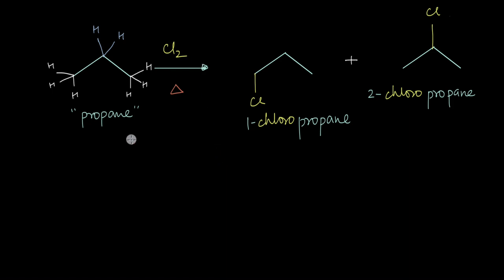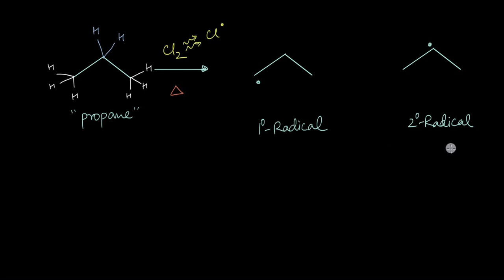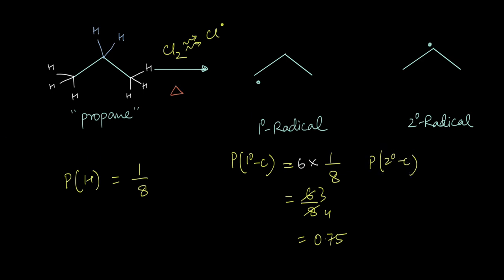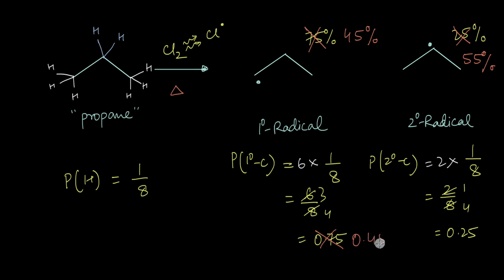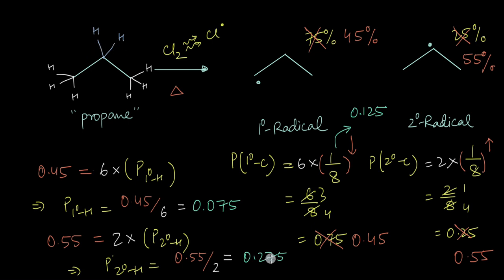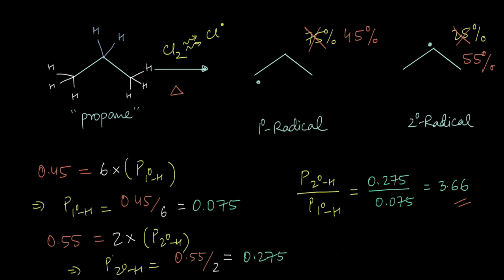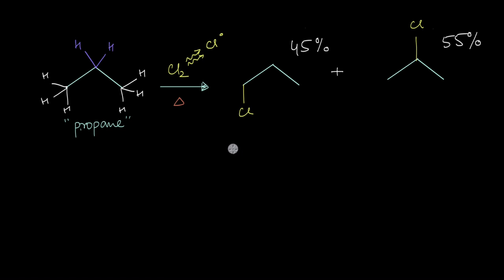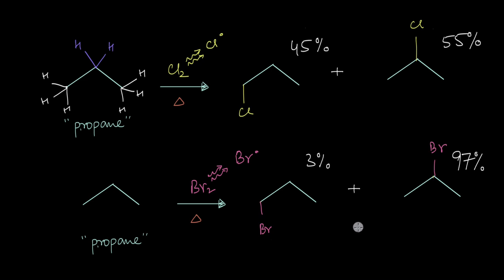Selectivity in Chlorination | Free Radical Reactions | Chemistry | Khan Academy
Created by